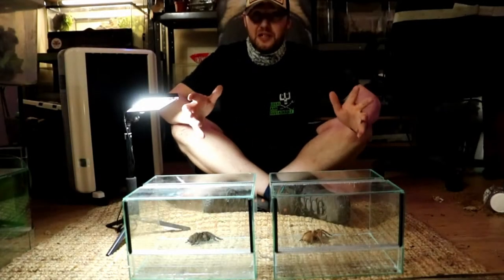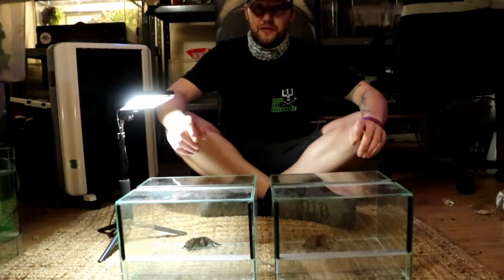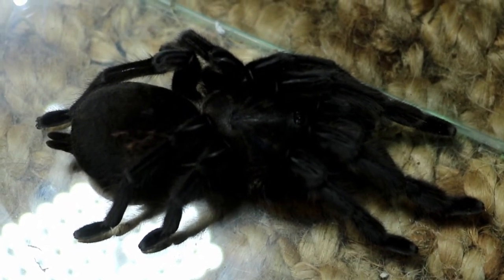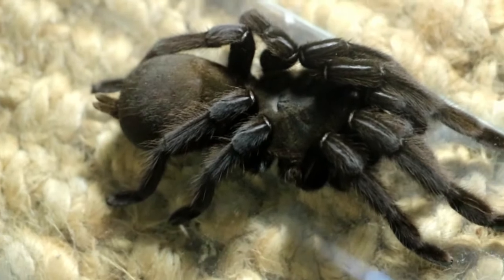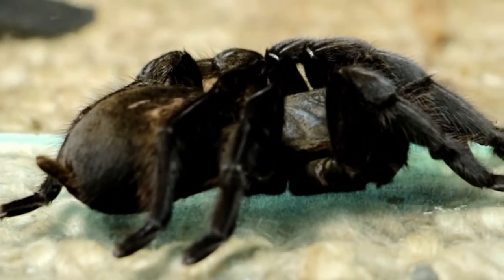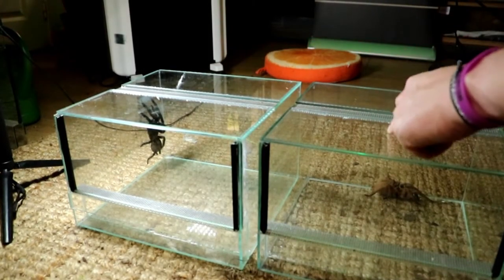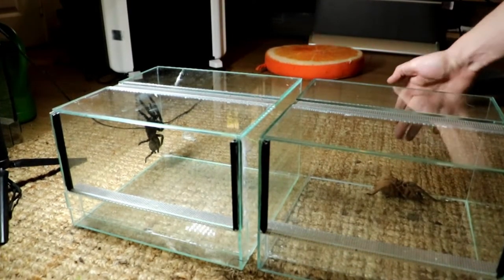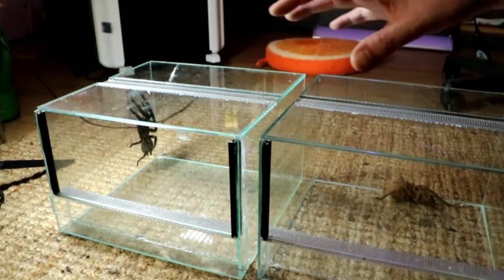TWO Chilobrachys species - "Keang Krachan" & huahini